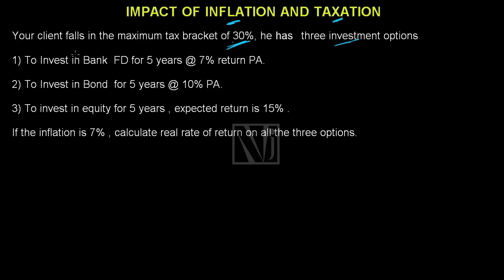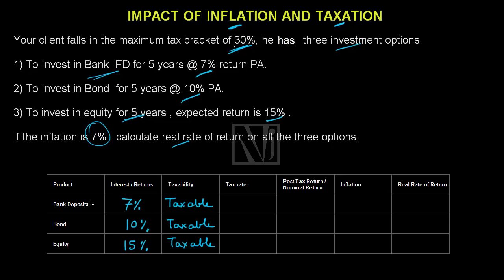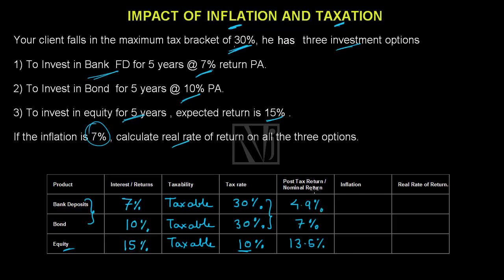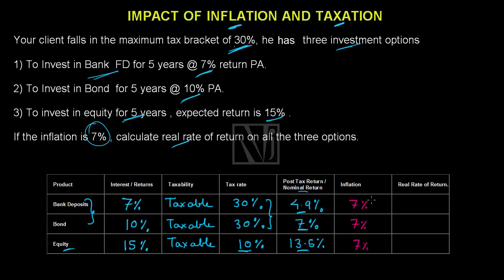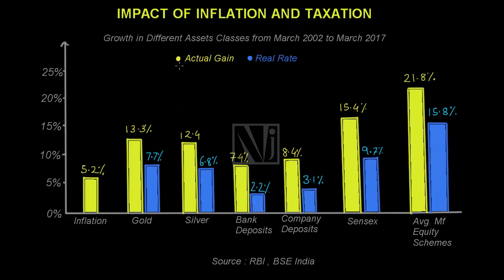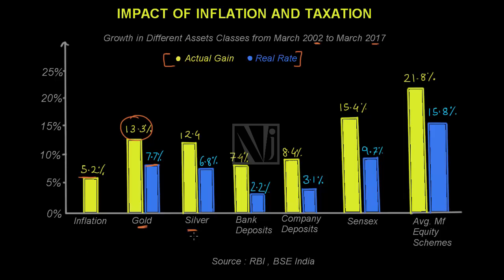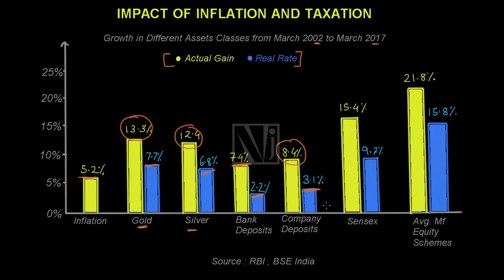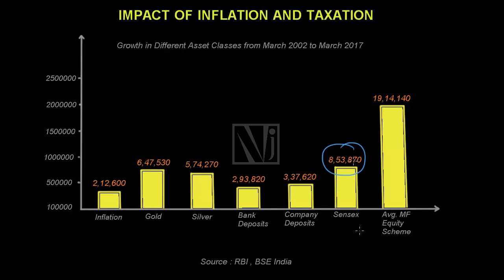Impact of Inflation on your expenses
Inflation is one the evil that we need to taken care to get rich. You will understand here in this video in details that how it affects us on our expenses.